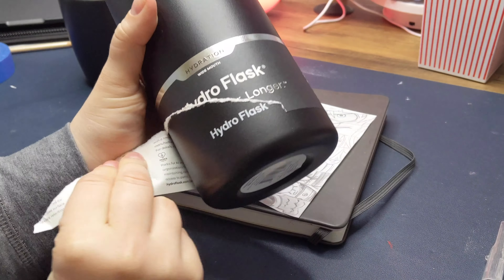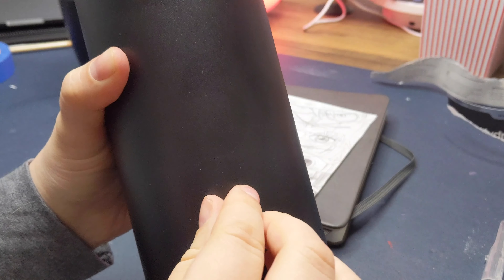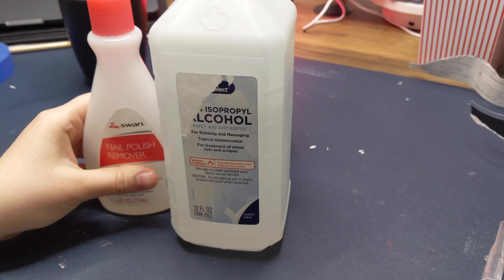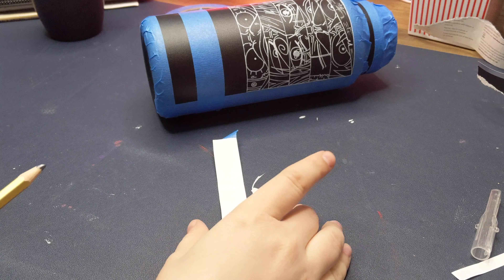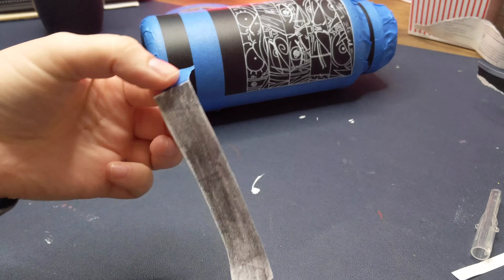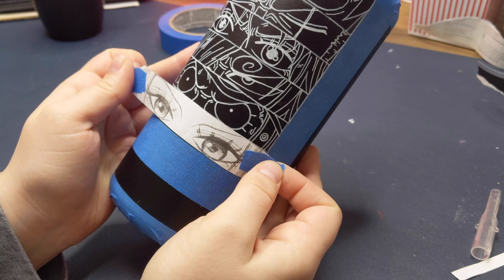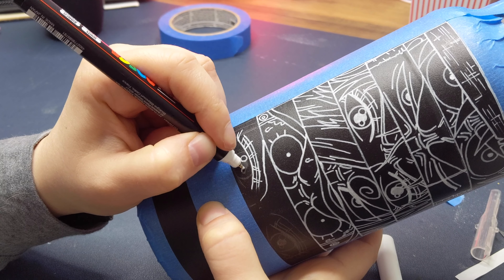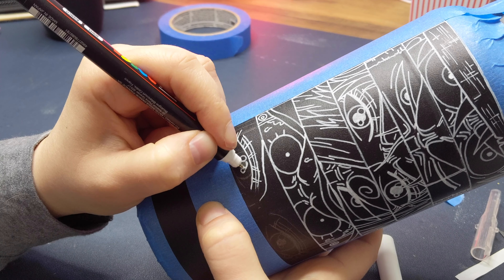How to paint a Hydro flask👩🏻‍🎨💦| Tutorial | One piece anime edition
Special thanks to Manik🙂

Hi guys!
I get a lot of questions on how i customize Hydro flasks so i decided to film a tutorial.
Thank you for your support and i will